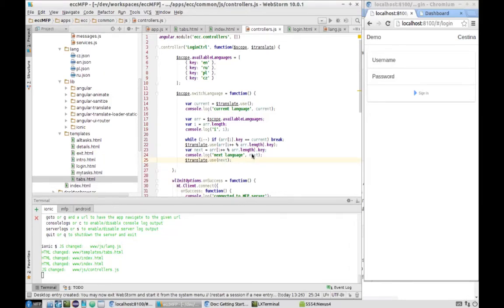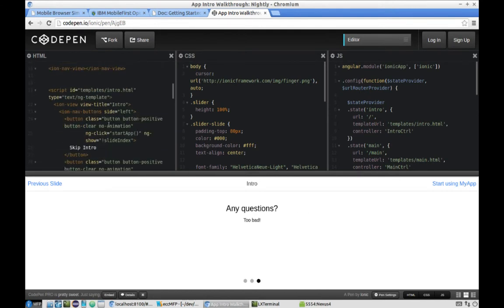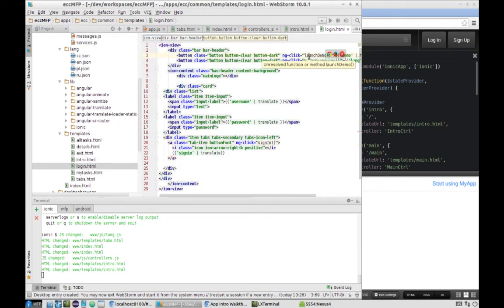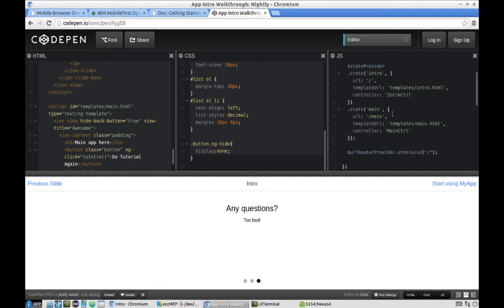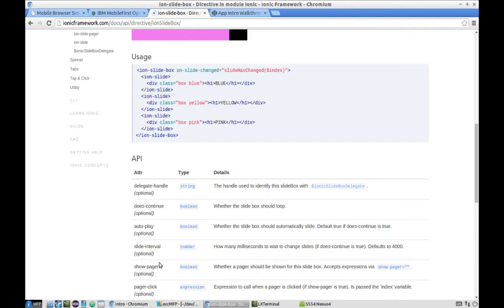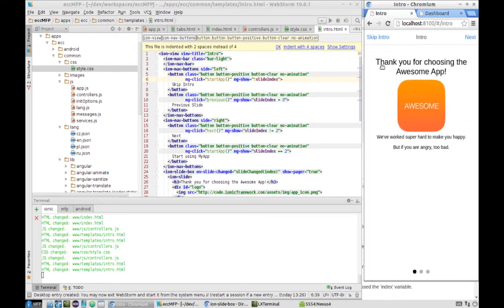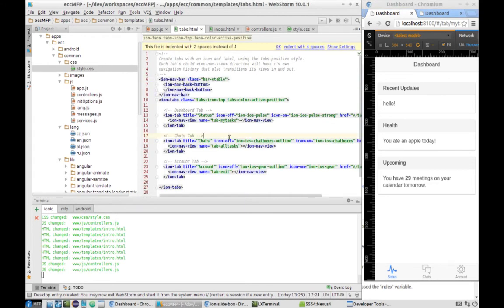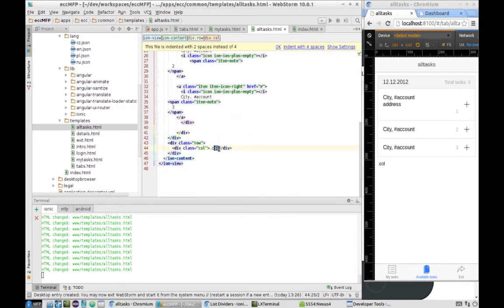Lab 2.13. IBM MobileFirst Platform practice seminar HD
IBM MobileFirst platform practice seminar. Visit mfp.help website for details

**Task:** Create intro tutorial for ecc application, prepare structure for mytasks and alltasks pages

**Description:** Add intro tutorial when launching app in Demo mode and prepare required structure for first two tabs